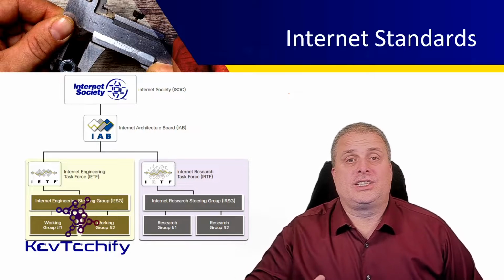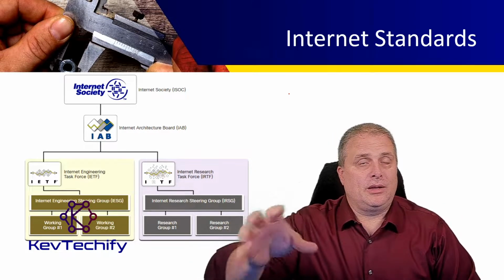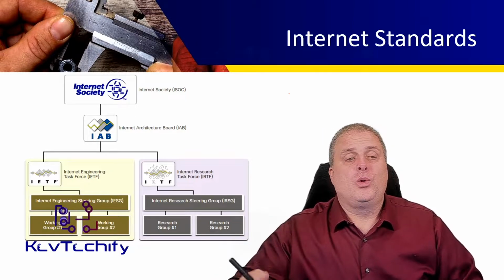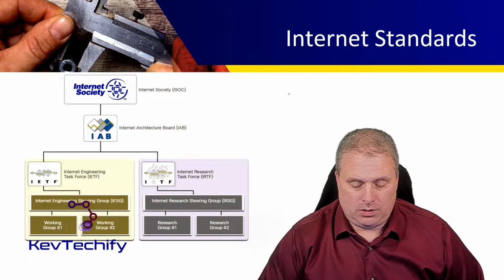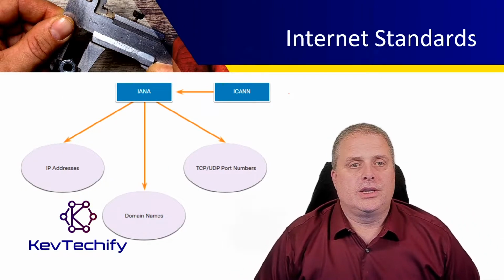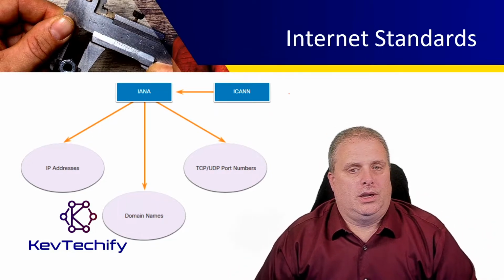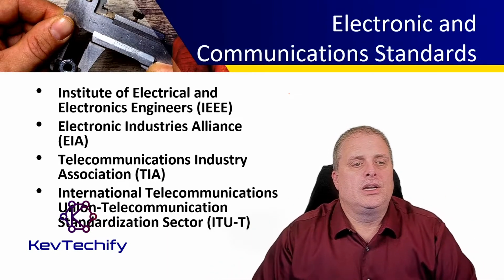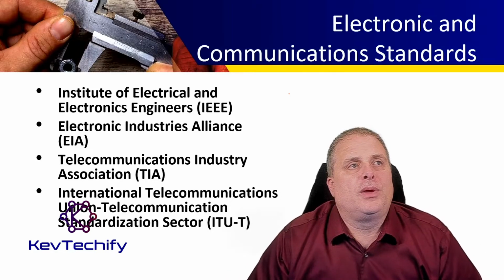Standards Organizations - Protocols and Models - Introduction to Net - CCNA - KevTechify | vid 21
In this episode we are going to look at Standards Organizations.

We will be discussing Open Standards, Internet Standards, and Electronic and Communications Standards.

Episode 3 - Protocols and Models
Part D - Standards Organizations
Video Number: 21